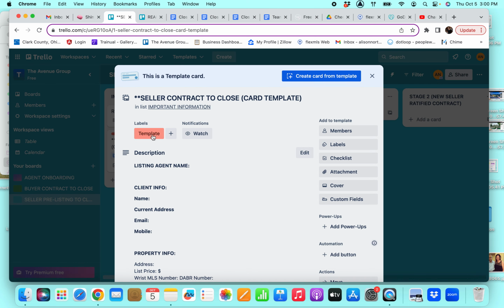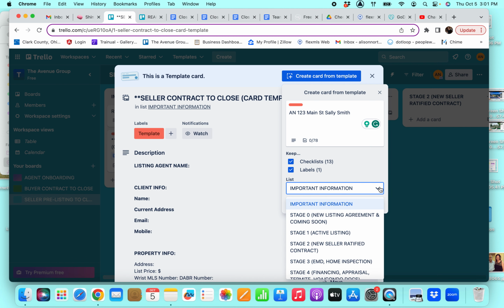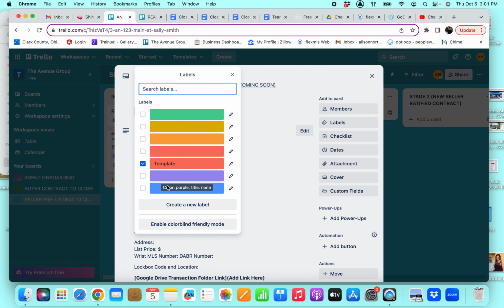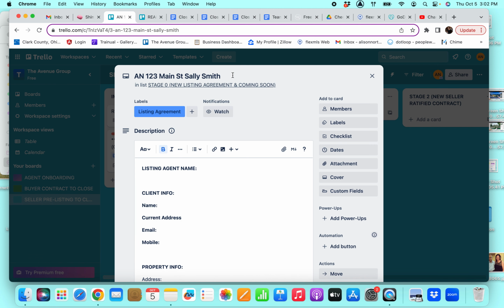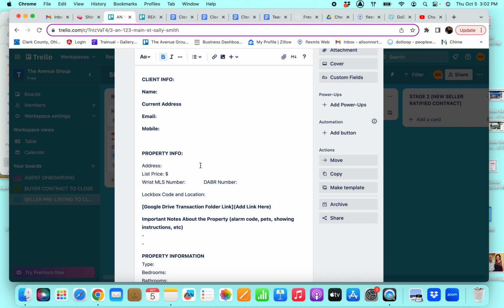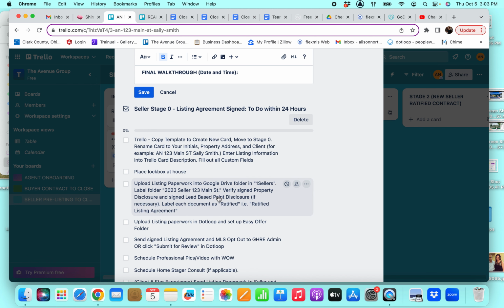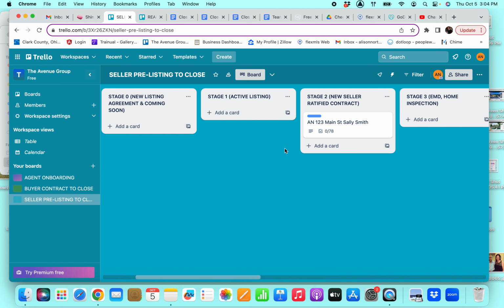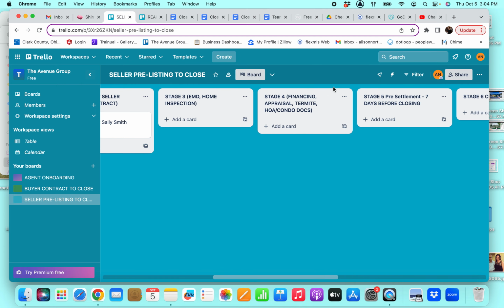Seller Pre Listing to Close